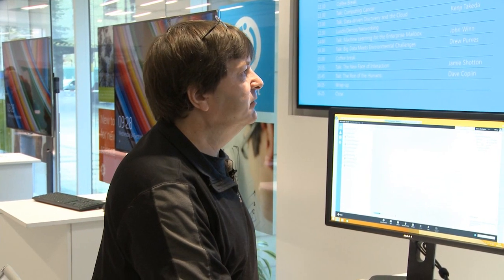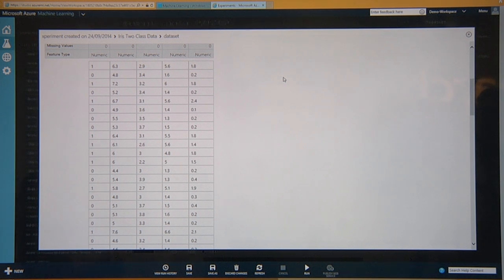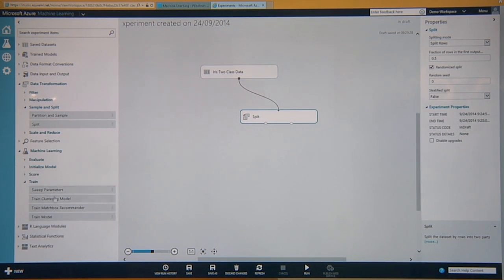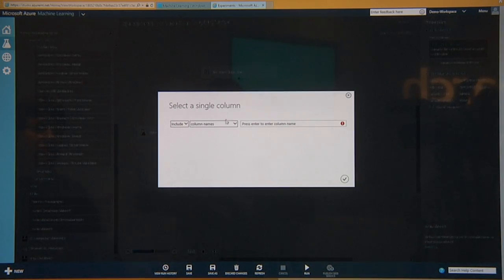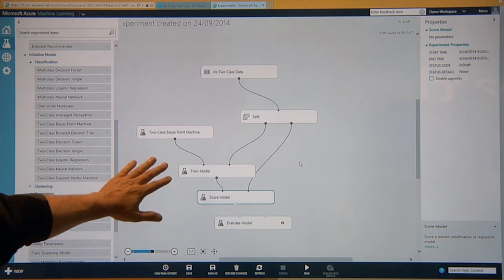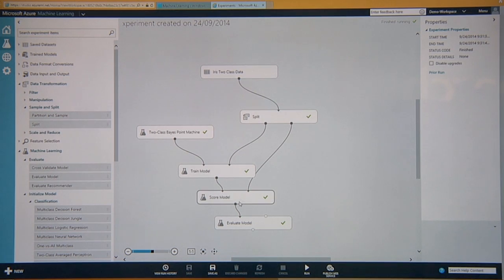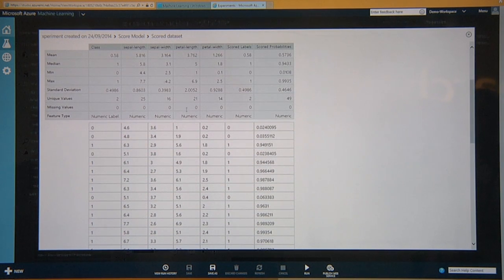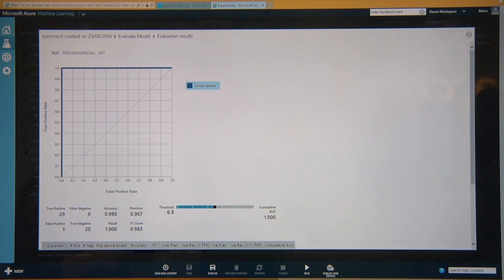Azure Machine Learning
Demonstration of Microsoft Research Cambridge project, Azure Machine Learning.